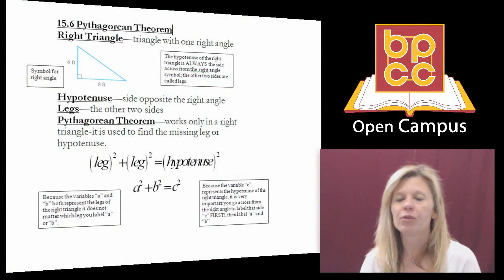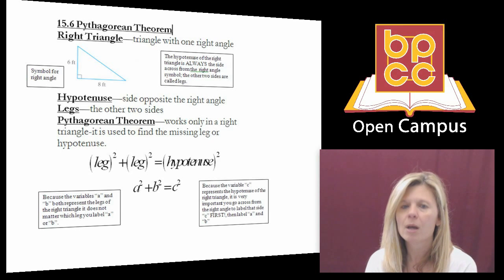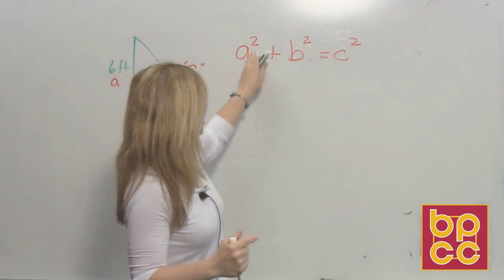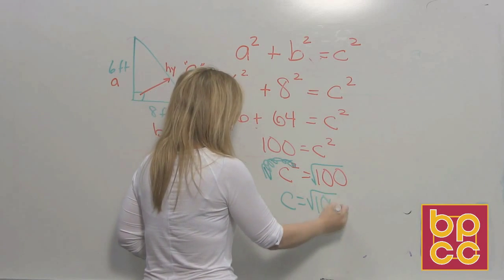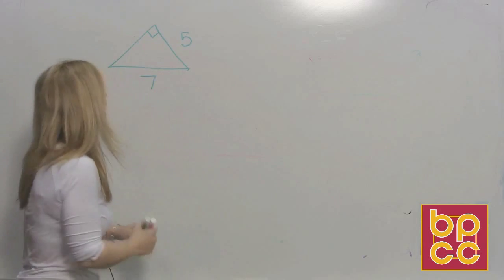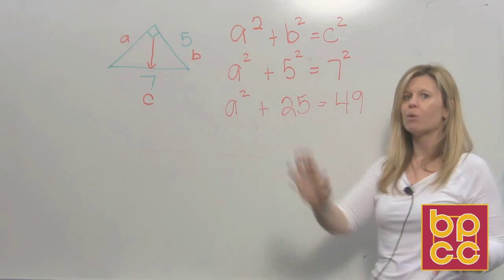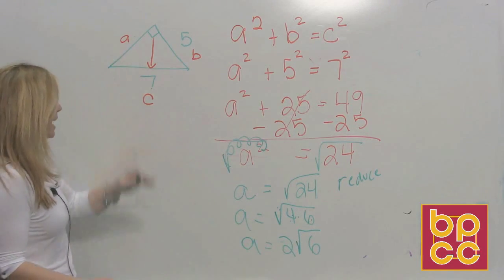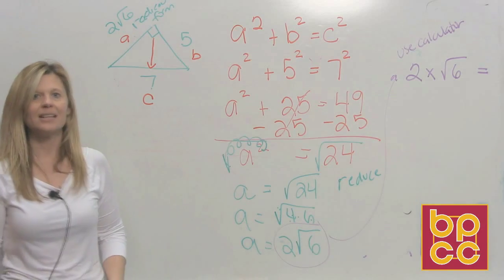Math 099 Module 17.2 - Solving Quadratics Using Square Root Method